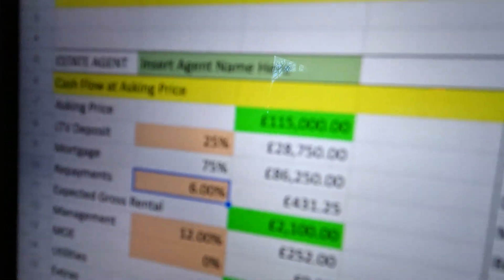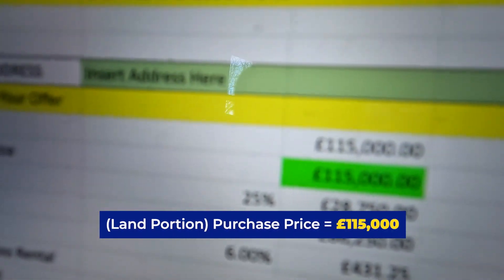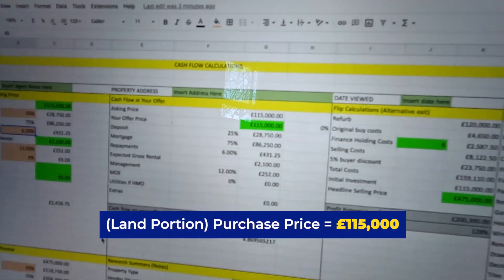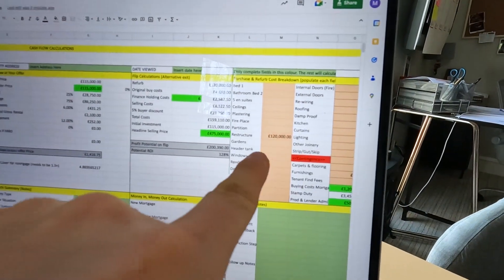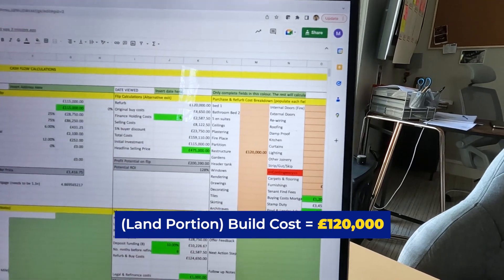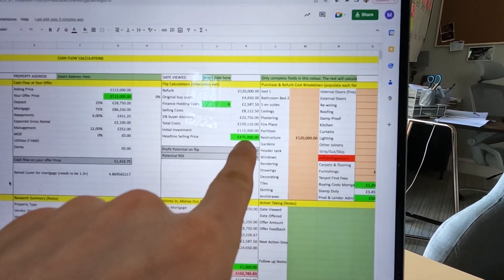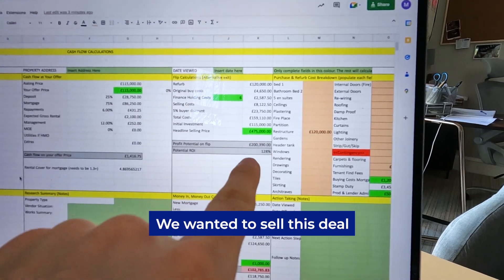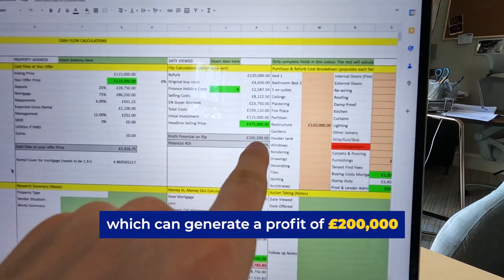Don’t FLIP A PROPERTY Until You Watch This!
Flipping a property will help increase your knowledge regarding the ins and outs of property investing.

Oh, you weren’t able to hit your income goal? This is also one of the most reliable “backup” strategies that will guarantee profit.  A few years back, I remember I wasn’t getting the amount I had hoped for, so I flipped the property I owned and ended up getting twice the amount I initially expected. And no, not “hitting a goal” is something you should NEVER be ashamed of.

When you hit a roadblock do you give up? No, you reroute and find another way to get to the finish line.
…It’s about knowing what to do when instances like these happen.

💷 Do you want to change your Life and
Make more MONEY this 2023!?

00:00 Intro
01:17 A
02:36 B
03:50 C
04:25 D
05:00 E

ARE YOU READY TO BECOME FINANCIALLY FREE? 💸💸
BE PART OF THIS LIFE-TRANSFORMATIONAL PROGAMS :

5️⃣ Download my FREE "5 Ways to find deals in competitive market" workbook -

Facebook Group | Property Investors With Real Life Group